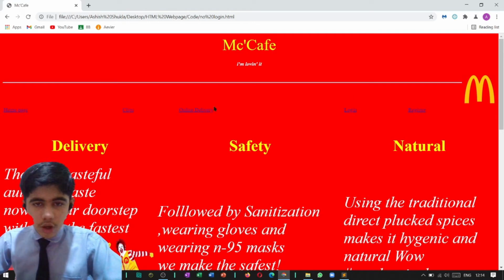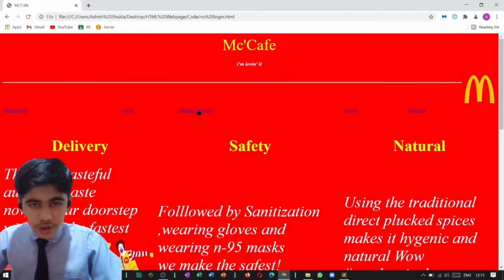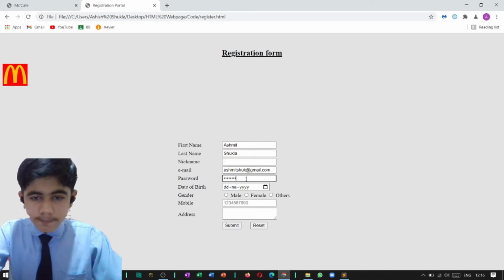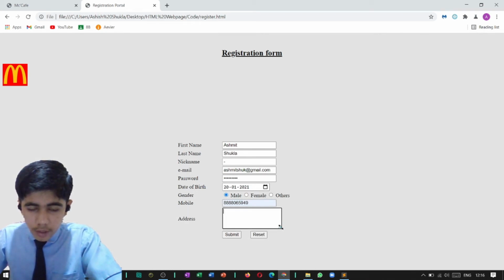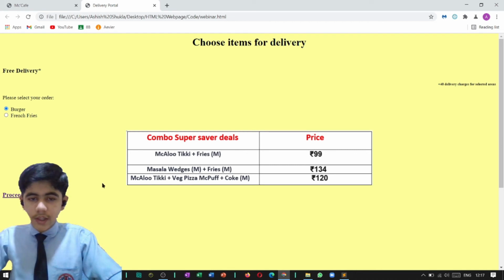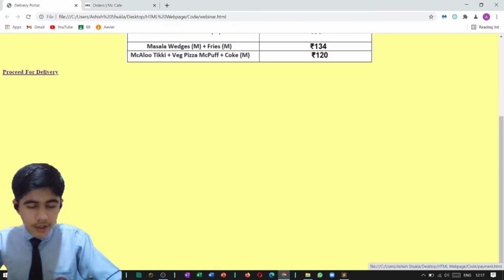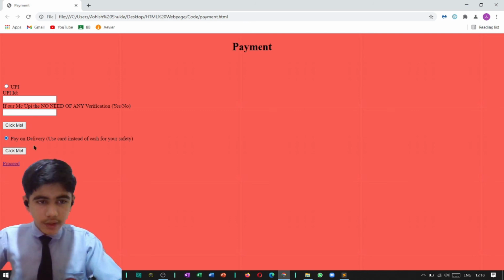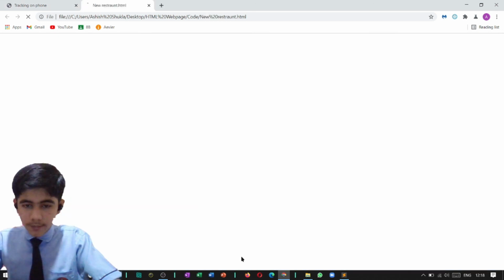Mc Cafe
An Html Project!